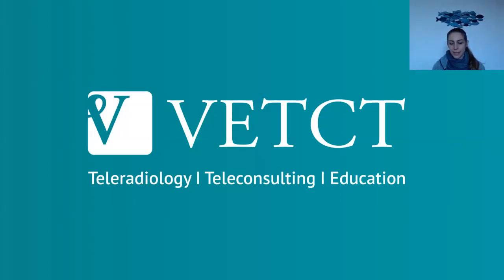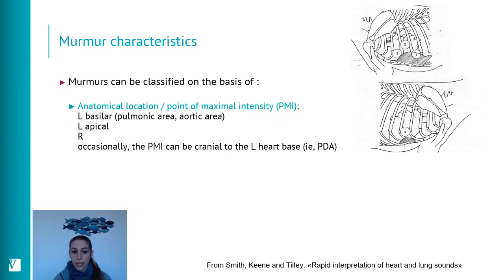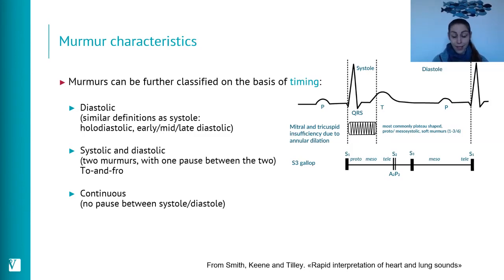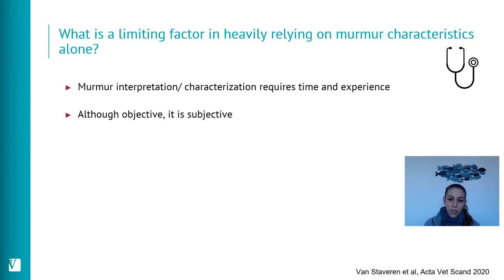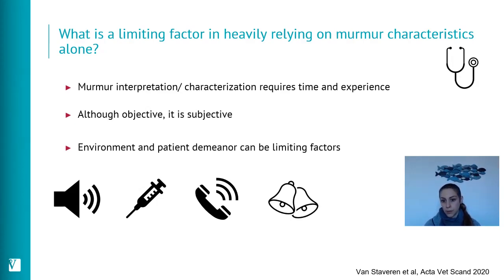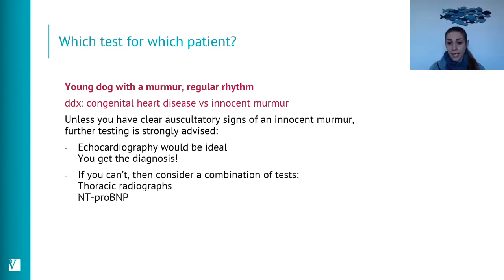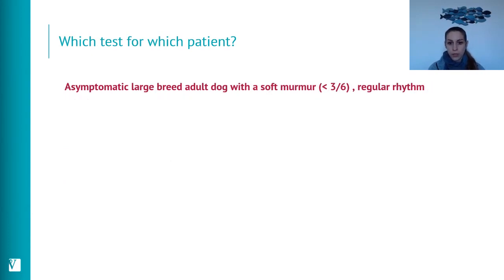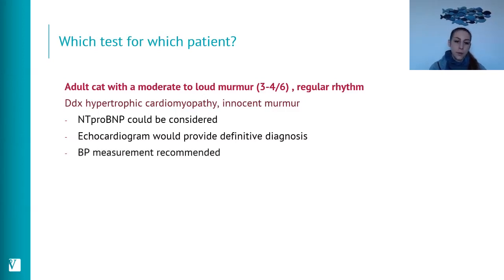Cardiology Webinar: Heart murmur investigation: which test and when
The topic of this seminar will revolve around heart murmurs, their characterization and further testing required after a murmur is heard on physical examination. A practical approach will be applied, with some clinical scenarios at the end of the seminar to provide some general guidance in situations where every test is not possible.